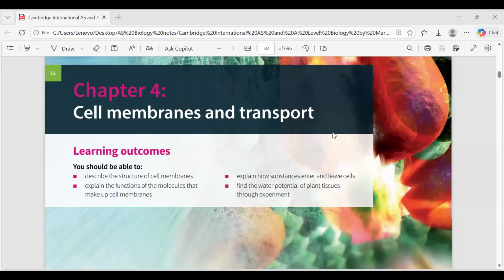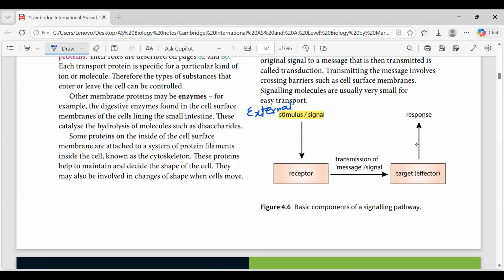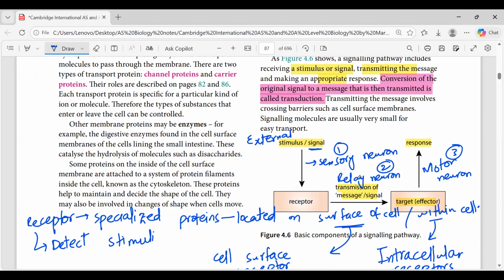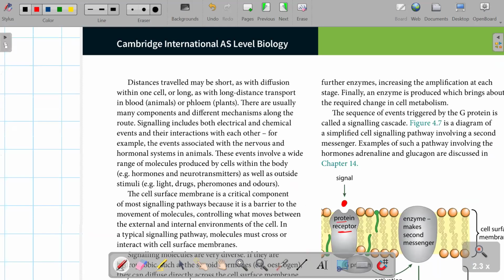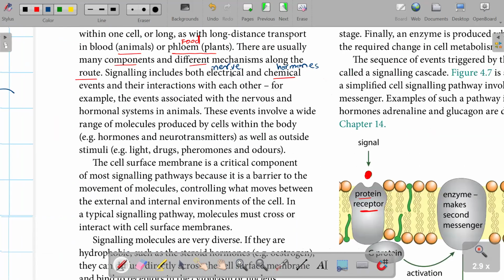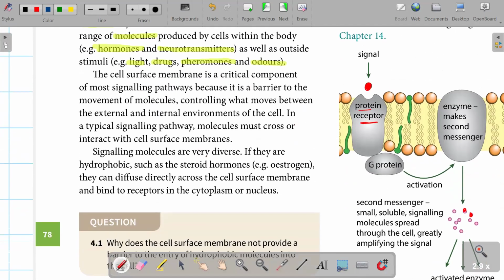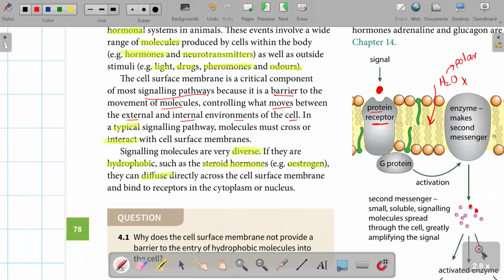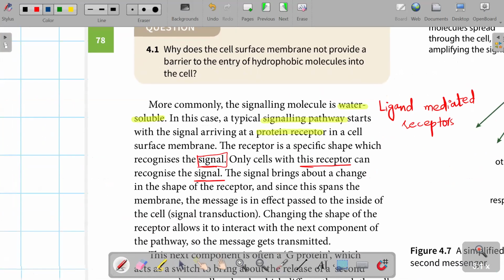4.1(i) Cell Signalling (Part 1) | Cell Membrane & Transport | AS, AQA, OCR Level Biology(9700/7401),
Cambridge International AS & A Level Biology (9700)
AQA AS Level Biology (7401/7402)
OCR AS Level Biology A (H020/H420)
Pearson Edexcel International AS/A Level Biology

Chapter 4: Cell Membrane & Transport
Topic: Cell Signalling (Ligands & Receptors)

In this video, we explain the main stages of cell signalling that lead to specific cellular responses. This concept is essential for understanding communication between cells in AS Level Biology (CAIE 9700).

Learning Outcomes (CAIE syllabus) (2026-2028):

Outline the main stages in the process of cell signalling leading to specific responses:

Secretion of specific chemicals (ligands) from cells
Transport of ligands to target cells (e.g. via blood or tissue fluid)
Binding of ligands to complementary cell surface receptors on target cells
Initiation of a response inside the target cell due to receptor activation